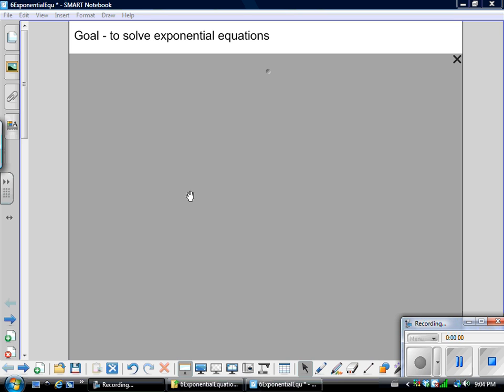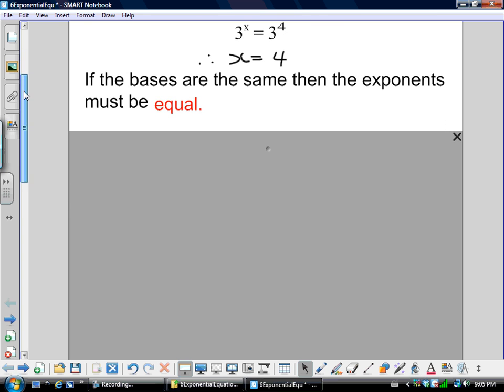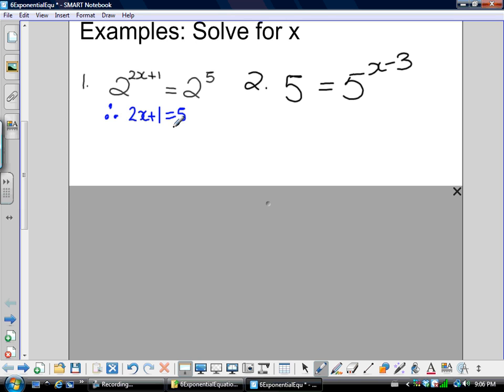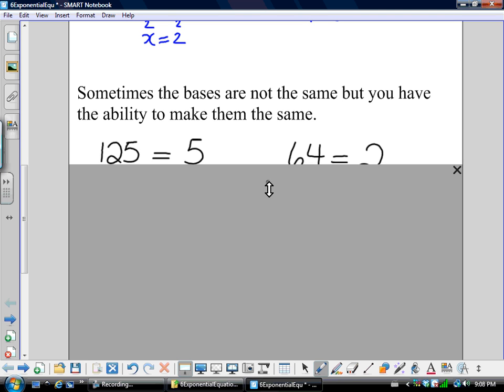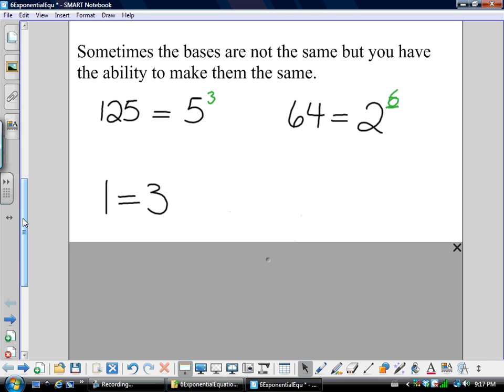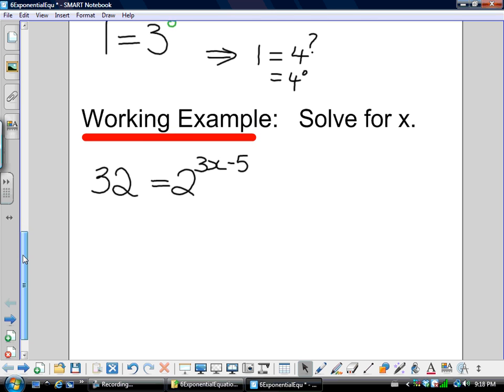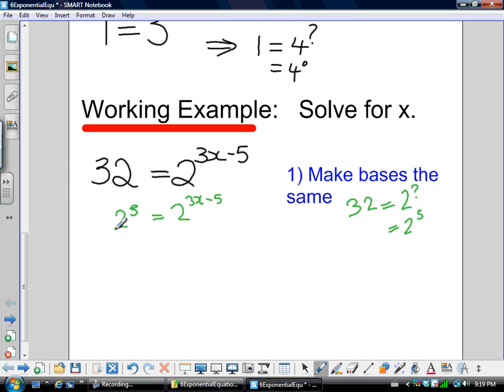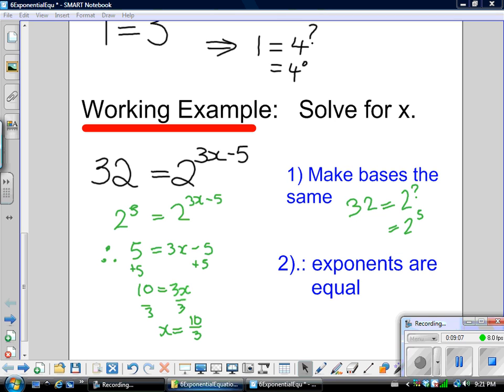6a Exponential Equations